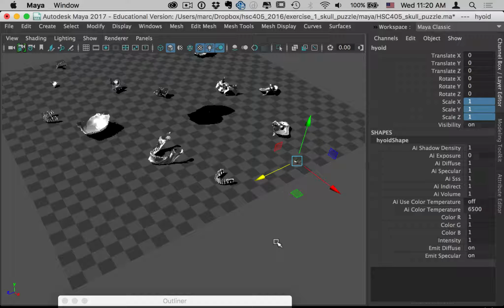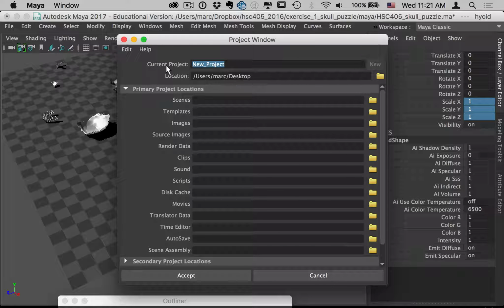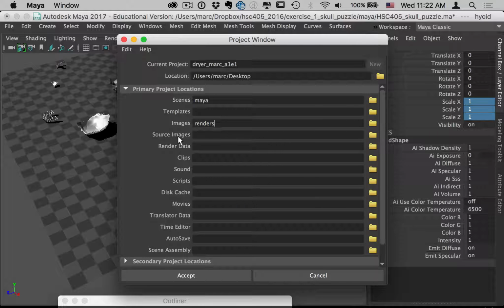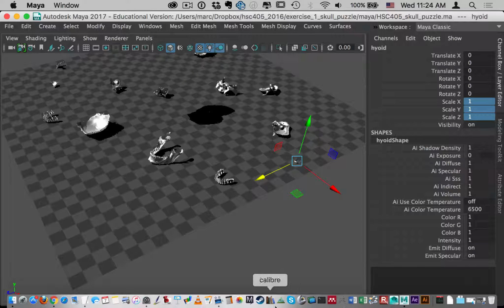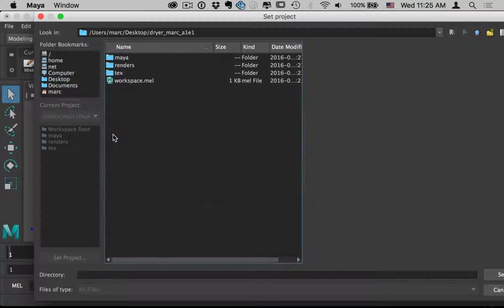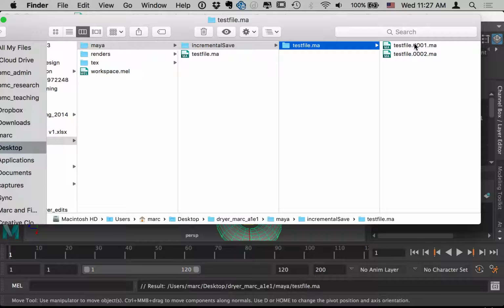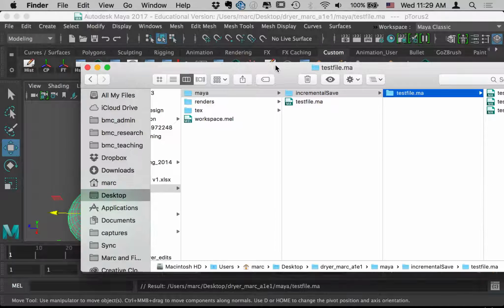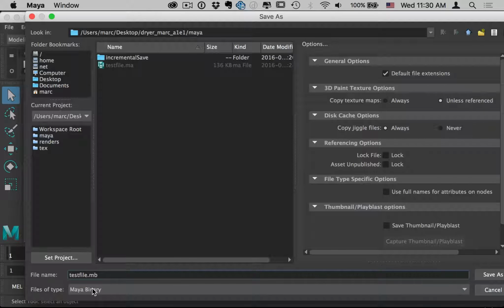HSC405 2016 maya projects and saving